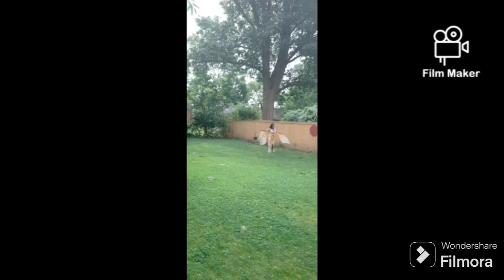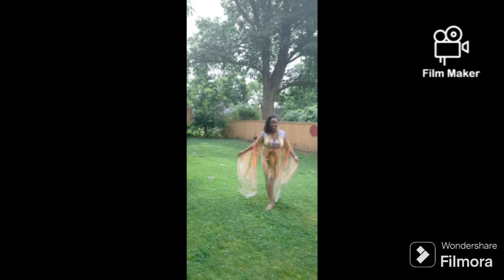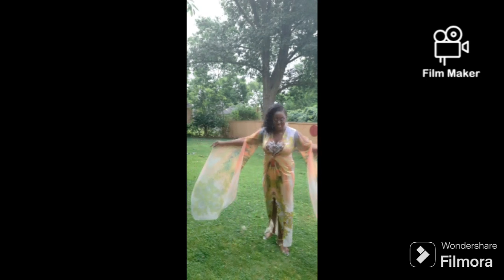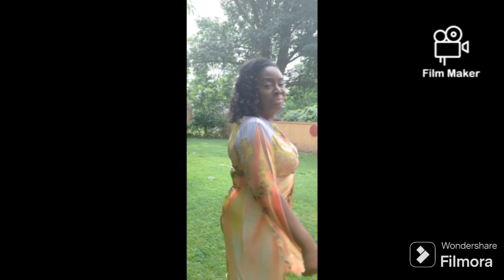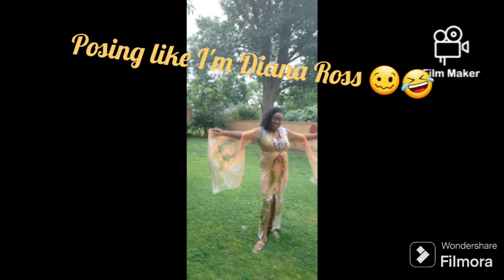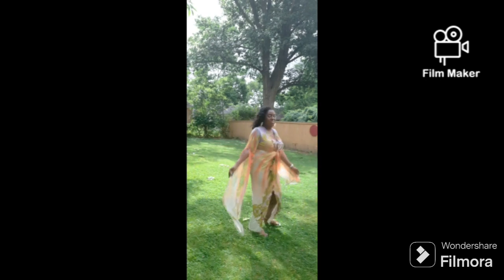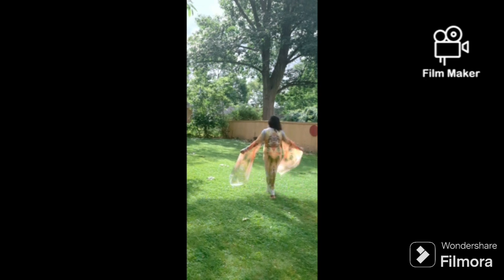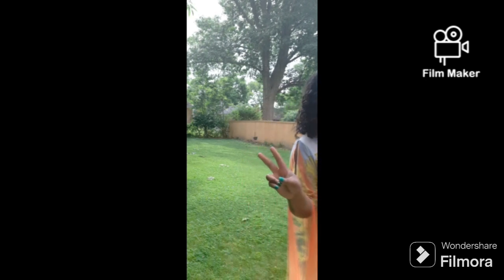Beautiful Summer Dress 🧡💛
I LOVE Feminine dresses that are free flowing and colorful 😍 This darling dress is from Venus...and I've been eyeballing it for about a year👀👀...waiting for it to go on sale!